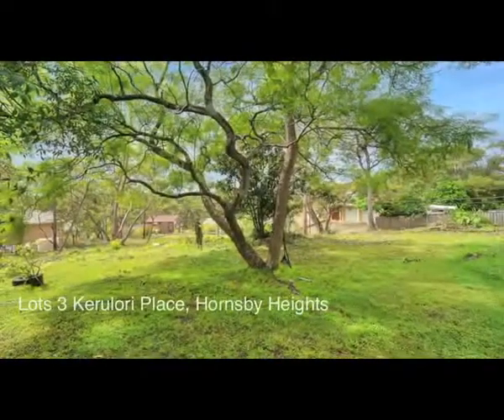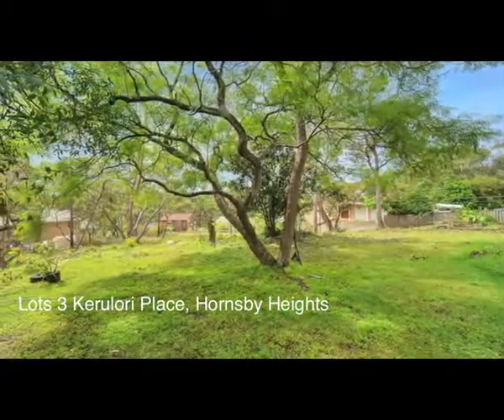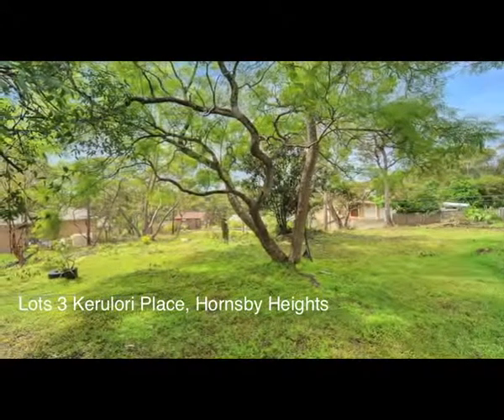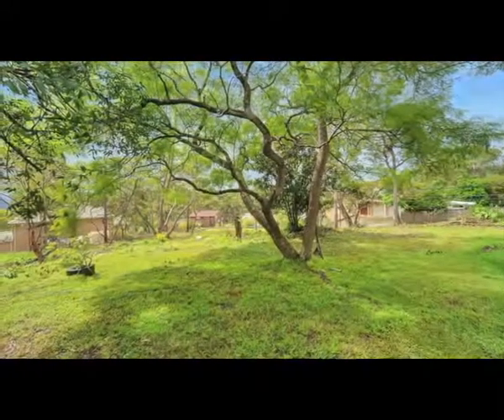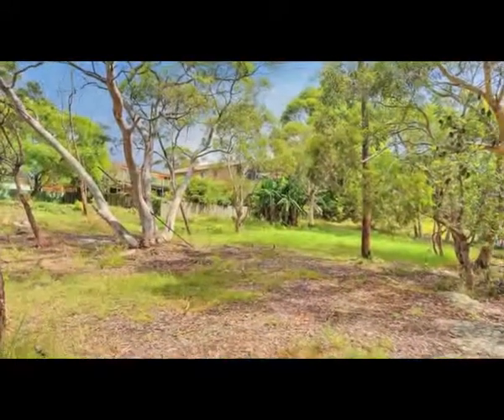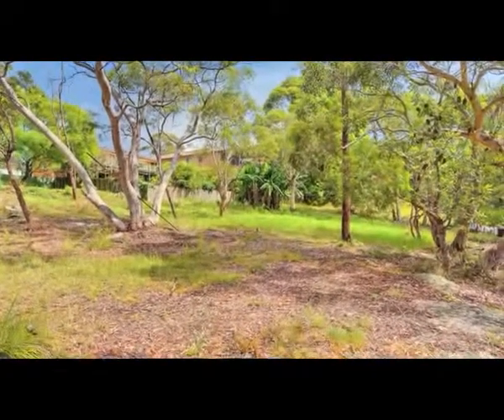SOLD By Andrew Laidlaw 0412 937 355 - Lots 1 & 3 Kerulori Place, Hornsby Heights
PREMIUM BUILDING BLOCK

Looking for a quality building block within 10 minutes drive of Hornsby CBD?

This mostly cleared land enjoys a quiet culdesc location and allows for an easy build
with minimal site costs.Ideally suited to a double storey home on concrete slab base.

* Good access from the street for vehicles
* Approx 20.3m of street frontage
* Bus stop nearby for railway connection
* Hornsby Heights primary school catchment
* Local shopping centre less than 5 minutes away

At approx 512sqm this land can accomodate a reasonable size family home and will
reward you with a low maintenance lifestyle.

Occasionally we stumble across a real stand out opportunity in the local property market.

This fantastic piece of land is well above average in terms of size and potential.
If your dream is to build a large family home and surround it with luxurious lifestyle elements such as landscaped gardens or lawns, a pool and spa, and a variety of outdoor entertaining spaces then this one could be for you.

The block is subject to an asset protection requirement due to its proximity to the bushland however there is plenty of room for everything and the finished result of your building in this location is going to be spectacular.
So large you could incorporate truck parking if you have the need!

* Size is approx 1134sqm

Andrew Laidlaw 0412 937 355
Address: 240 Pacific Highway Hornsby NSW 2077